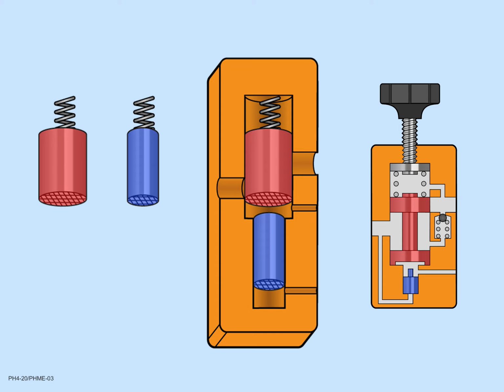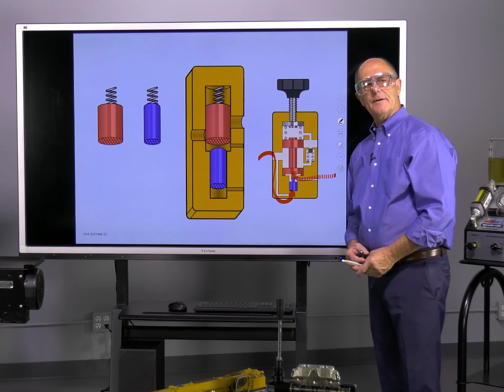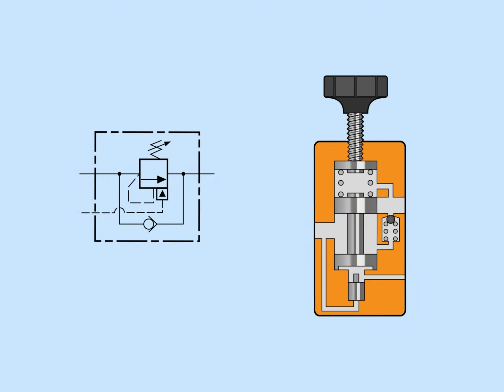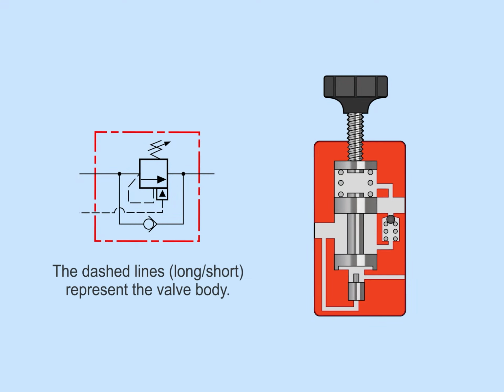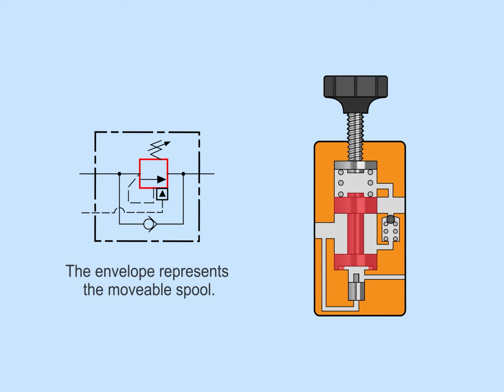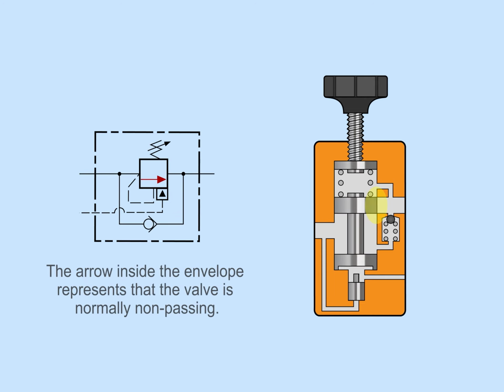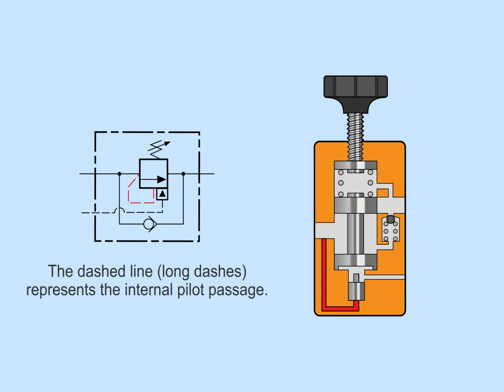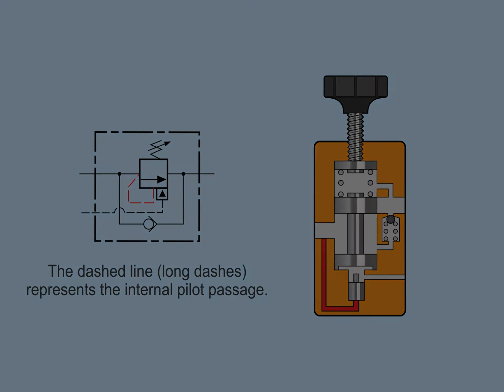Counterbalance Valve Course